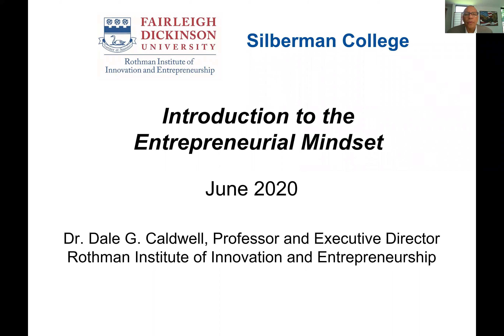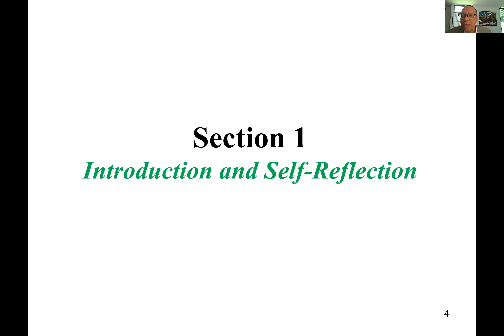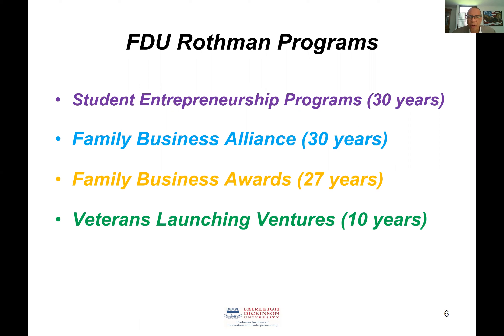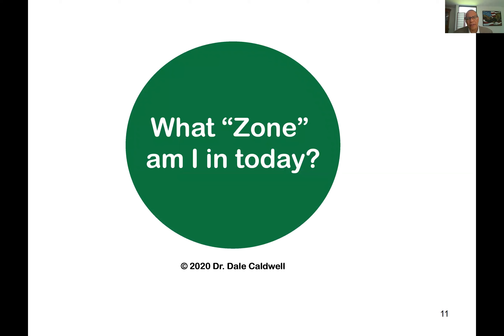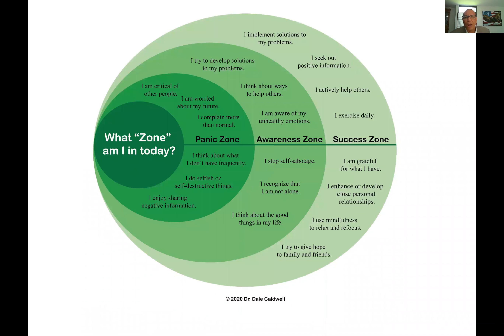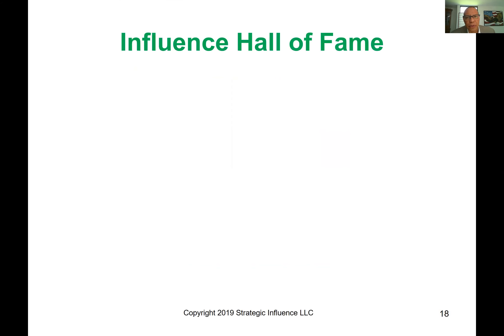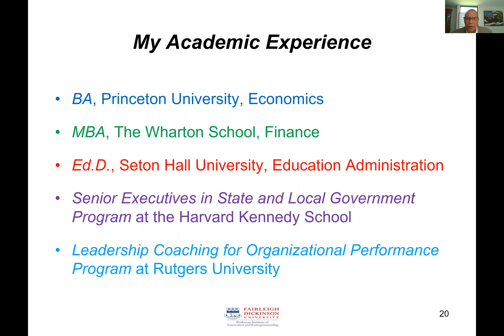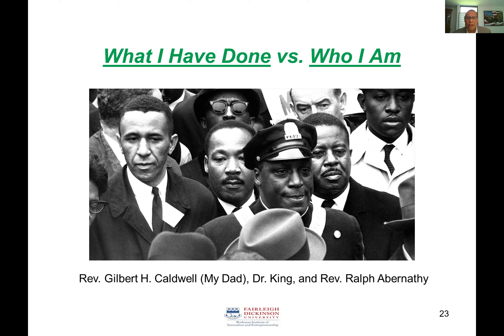Entrepreneurial Mindset - Introduction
Introduction to "The Entrepreneurial Mindset" presented by Dr. Dale Caldwell, Executive Director of the Rothman Institute of Innovation and Entrepreneurship